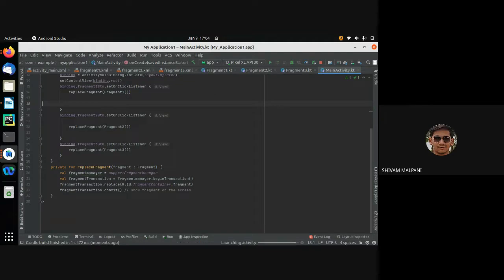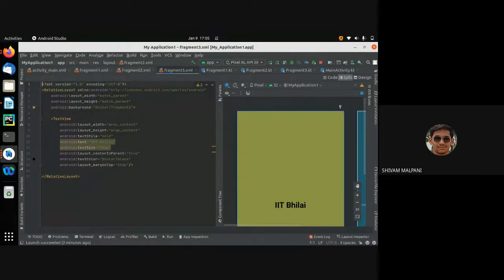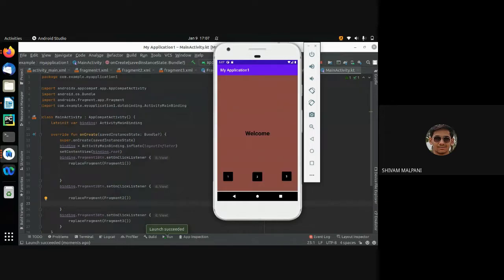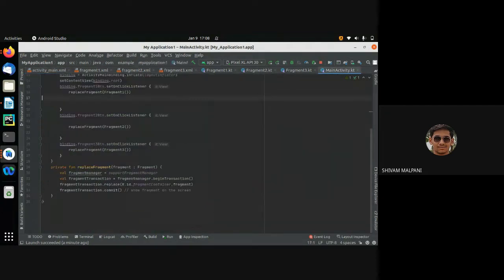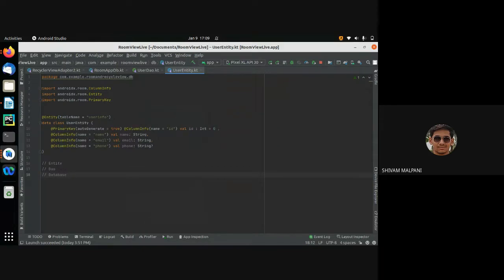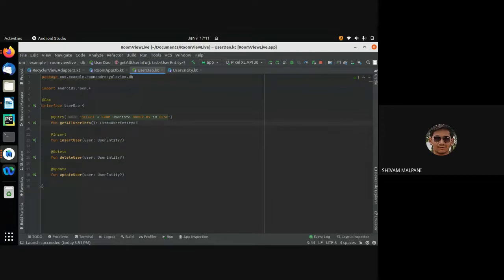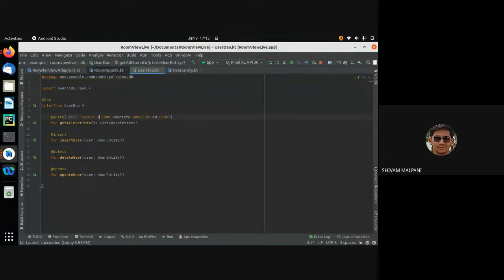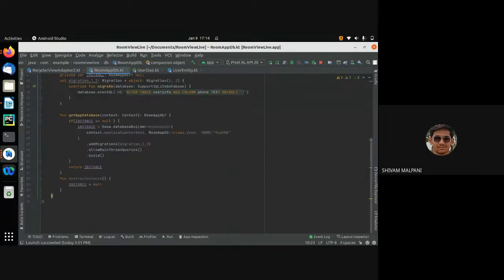Android Study Jams Session-4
Watch the fourth session of Android Study Jams 2021 of GDSC BVRITH.